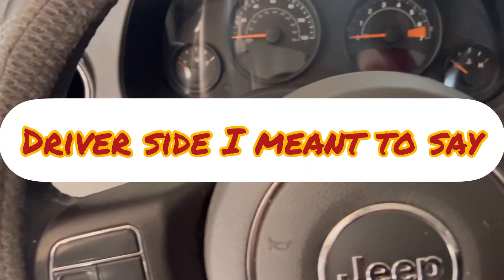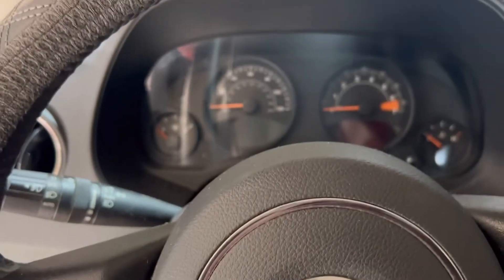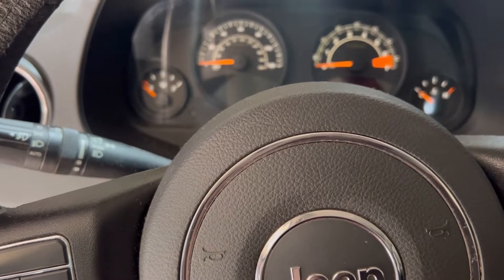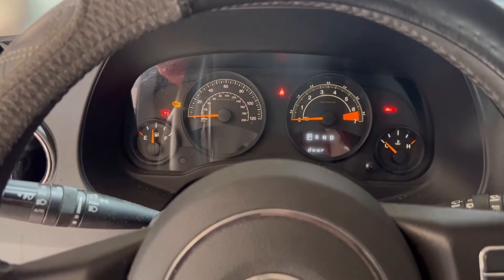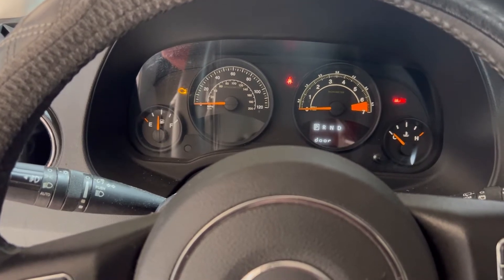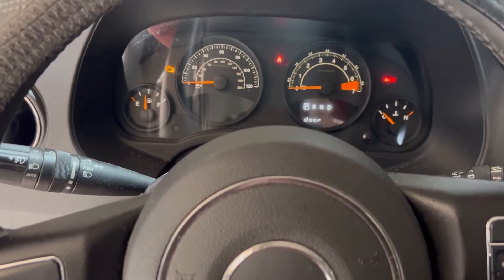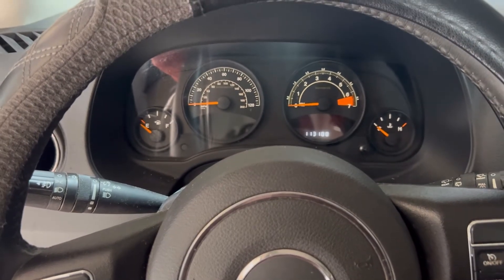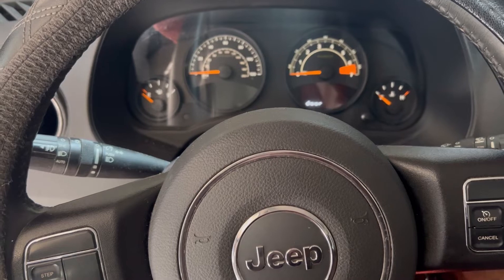how to reset Oil soon light on Jeep patriot